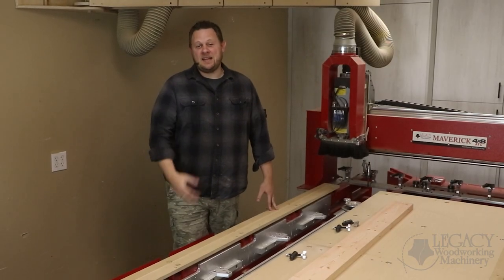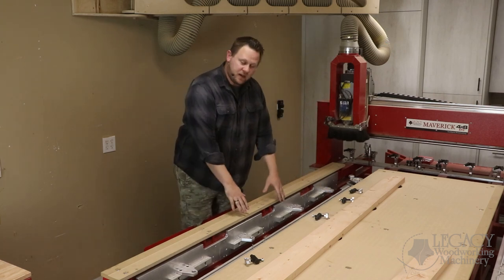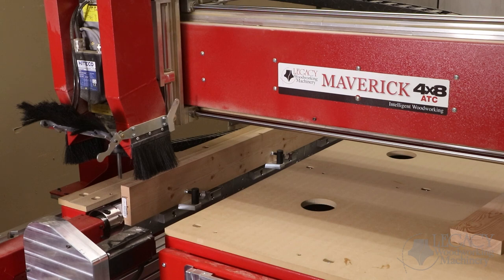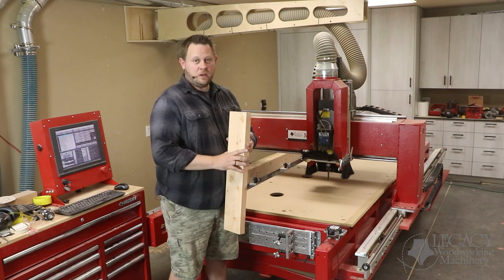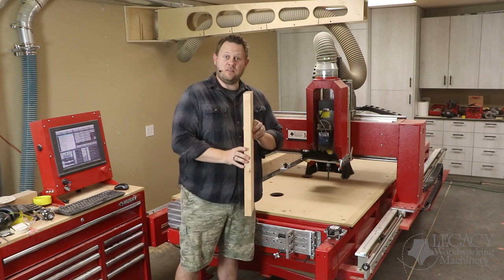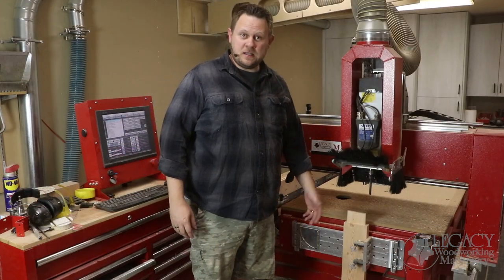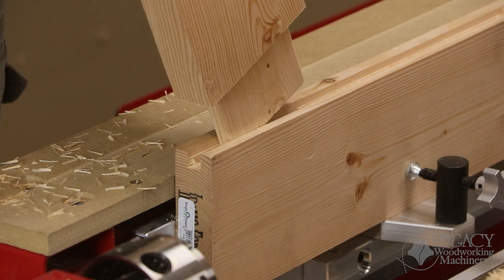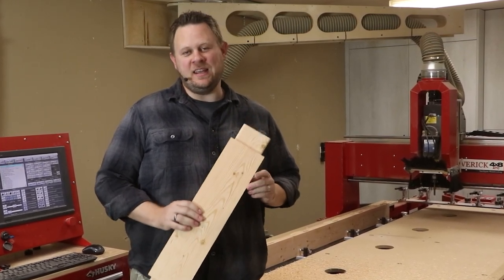Legacy Woodworking Machinery - The New Door Making System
Check out the new Door Making System from Legacy Woodworking Machinery.  Inspired by one of our clients, we made his vision a reality.  See how you can now mount the door rails and stiles vertically in your Maverick CNC machine to build high quality doors.